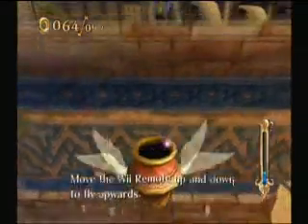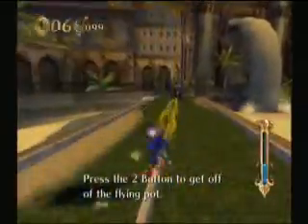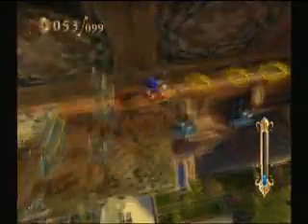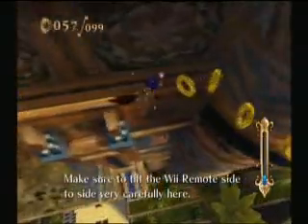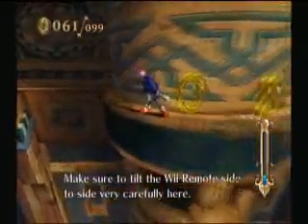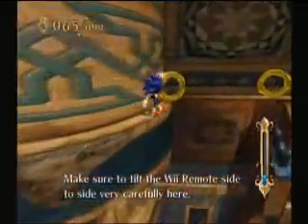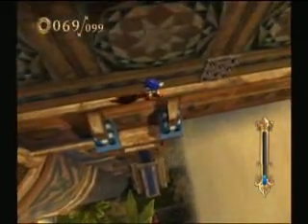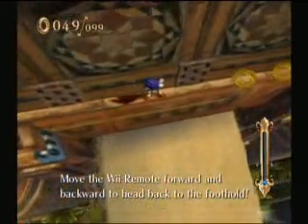Sonic and the Secret Rings (Wii) - First Action Stage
HonestGamers.com presents a video playthrough of the first action stage in Sonic and the Secret Rings, which follows closely after a few tutorial segments.